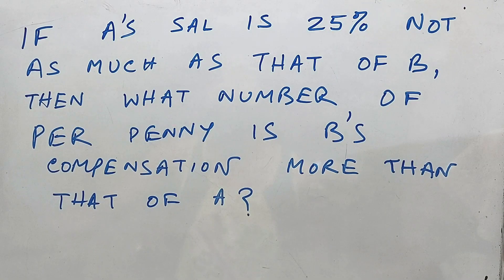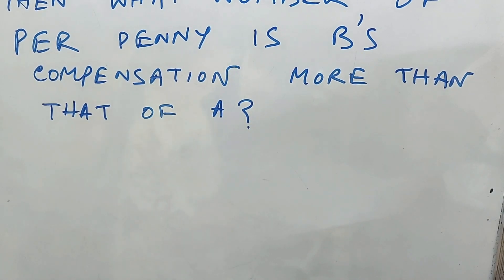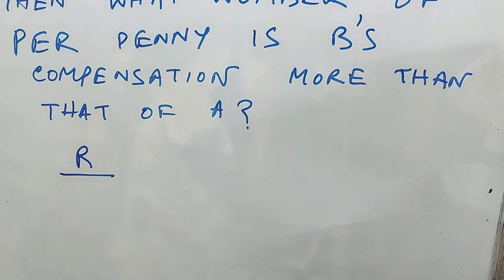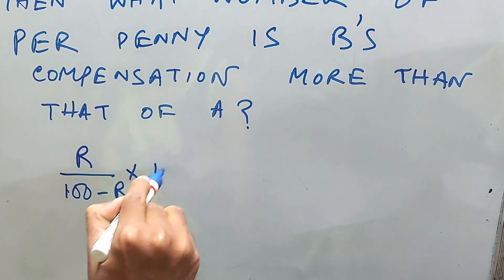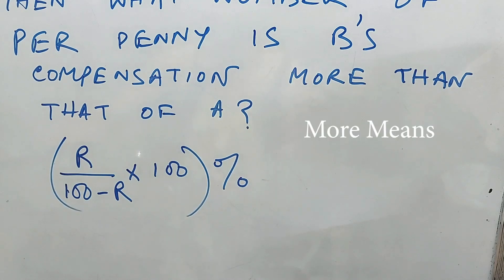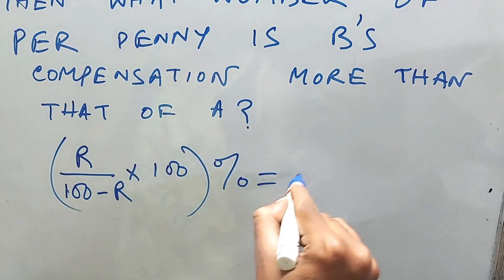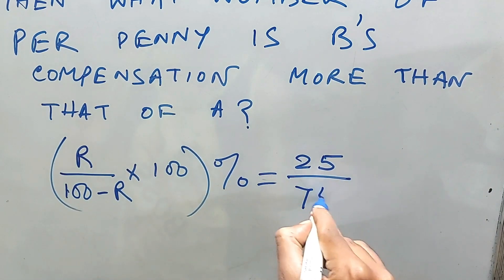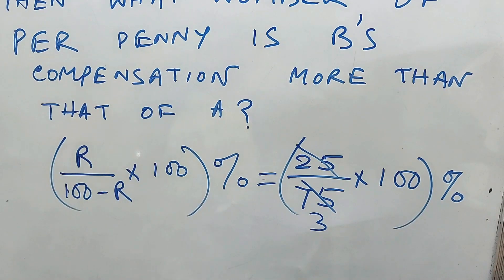percentage formula olympiadseries | Arindam | Brain Development